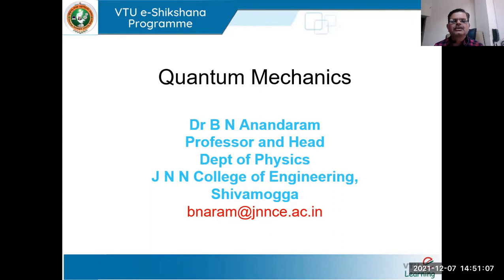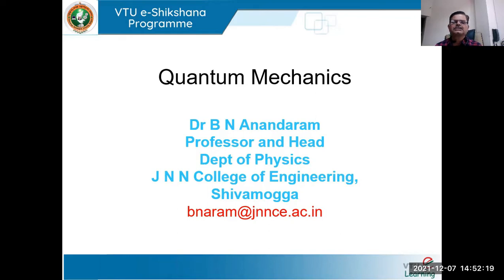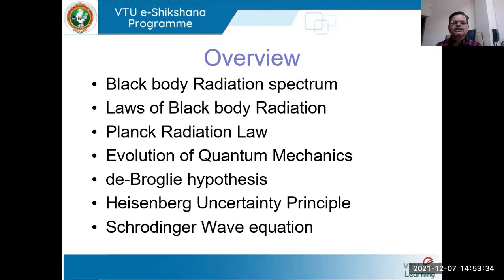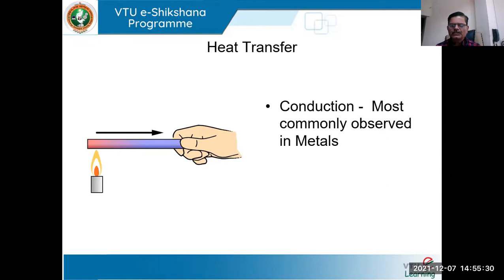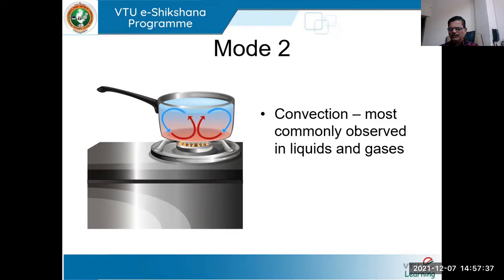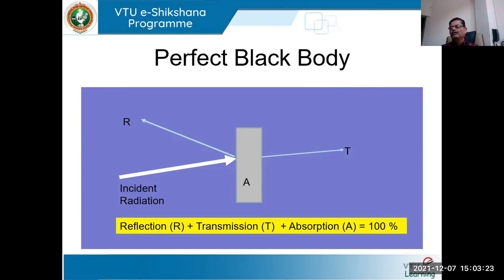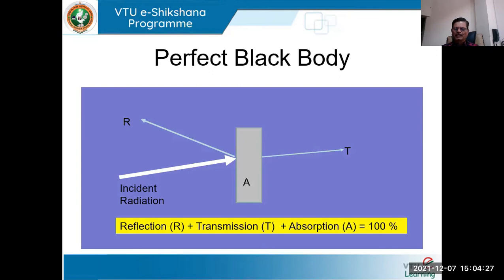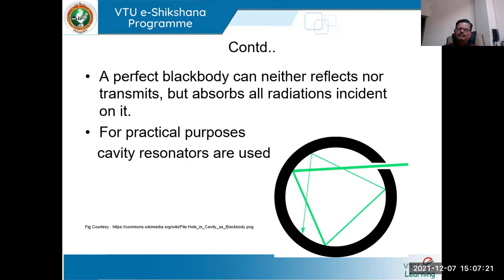Module 2 - Lecture 01 - Black body radiation